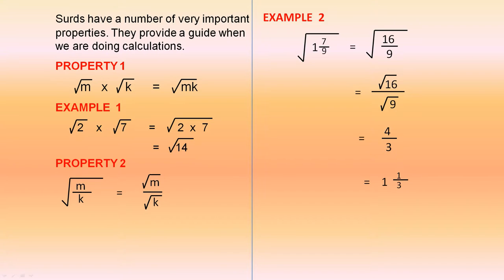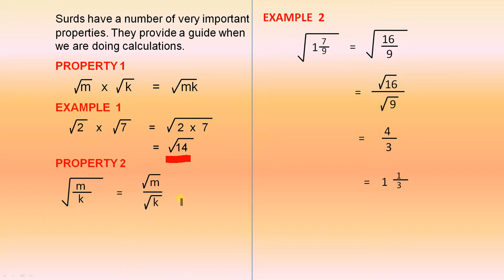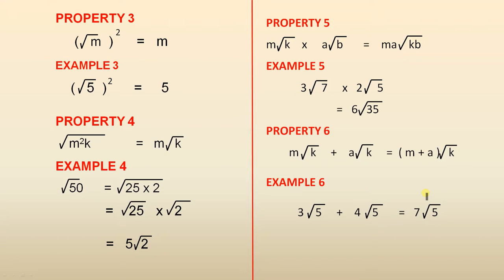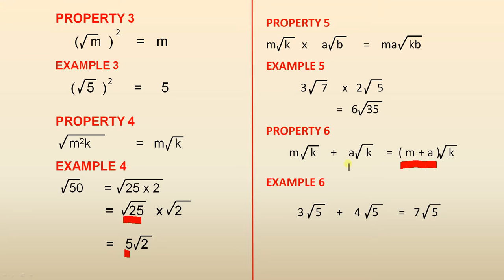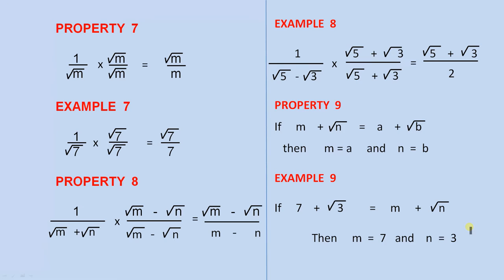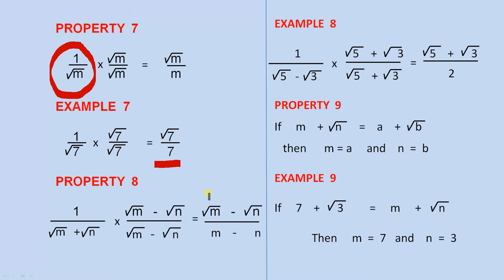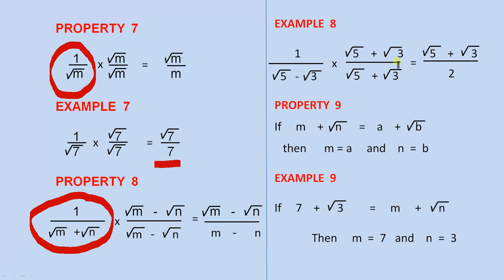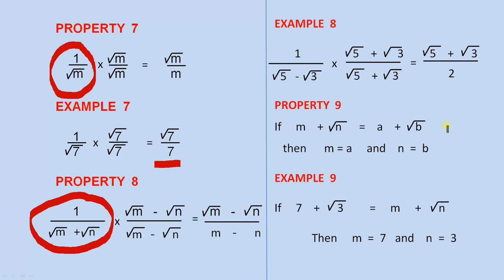Surd Properties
This video outlines the basic properties of surds. These properties guide us when we are doing various calculations involving surds.